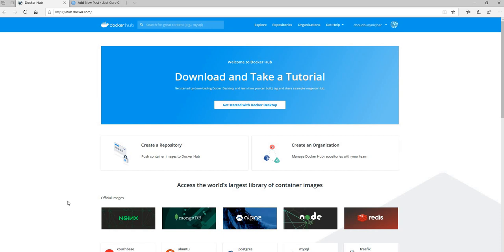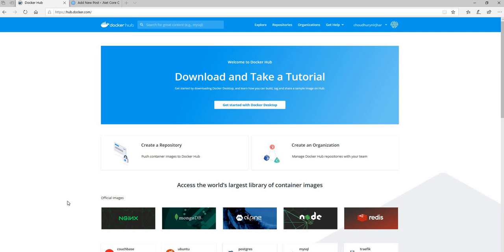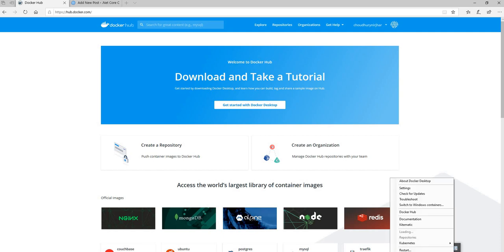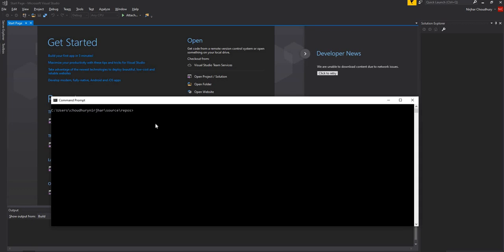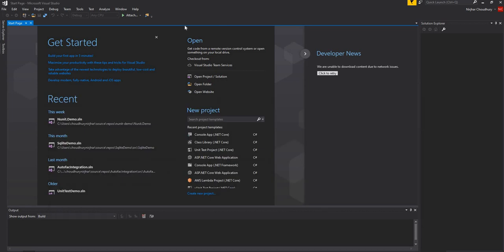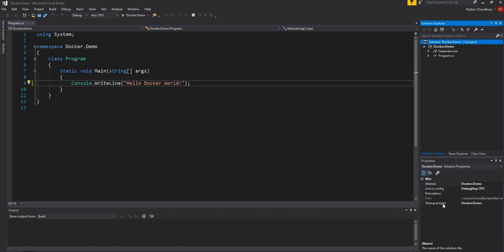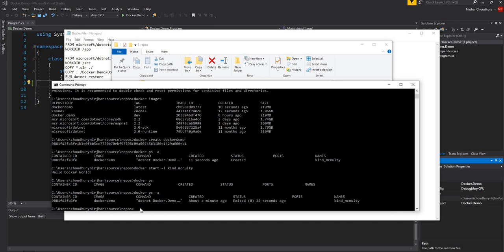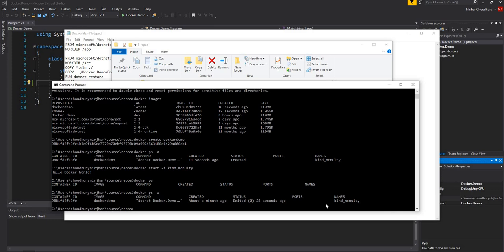.Net Core Console Application in Docker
In this video, I demonstrate how to run a .Net Core Console Application in Docker Container. I am using Docker container for Windows running in Linux container mode.